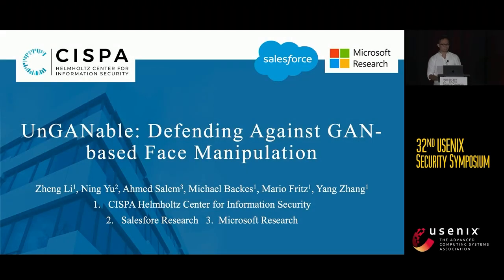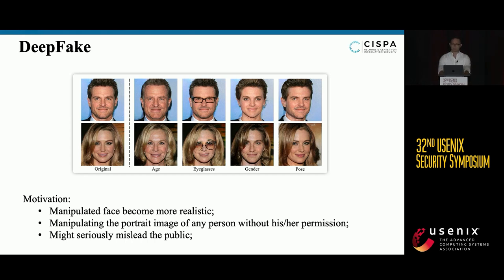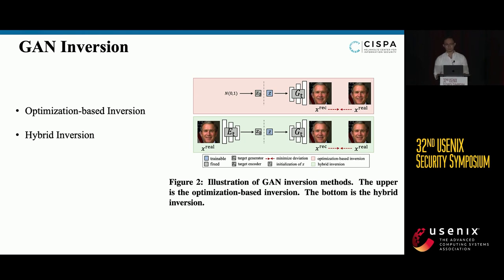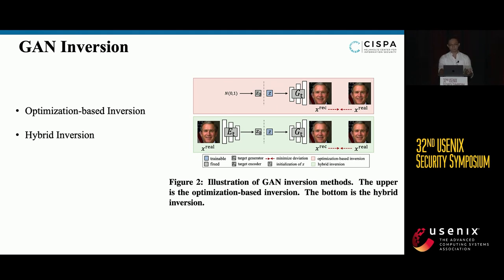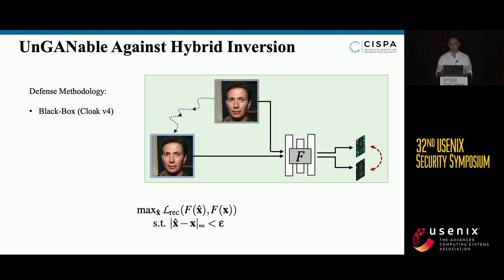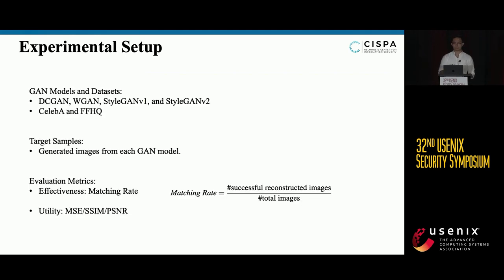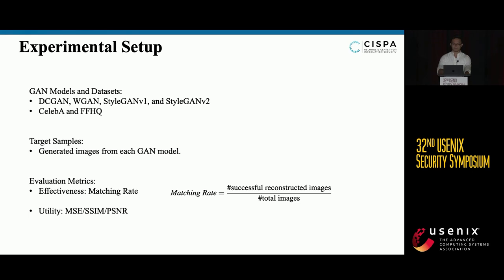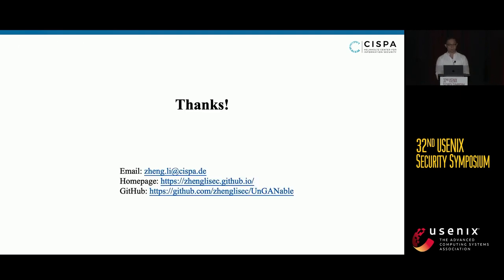USENIX Security '23 - UnGANable: Defending Against GAN-based Face Manipulation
Zheng Li, CISPA Helmholtz Center for Information Security; Ning Yu, Salesforce Research; Ahmed Salem, Microsoft Research; Michael Backes, Mario Fritz, and Yang Zhang, CISPA Helmholtz Center for Information Security

Deepfakes pose severe threats of visual misinformation to our society. One representative deepfake application is face manipulation that modifies a victim's facial attributes in an image, e.g., changing her age or hair color. The state-of-the-art face manipulation techniques rely on Generative Adversarial Networks (GANs). In this paper, we propose the first defense system, namely UnGANable, against GAN-inversion-based face manipulation.  In specific, UnGANable focuses on defending GAN inversion, an essential step for face manipulation. Its core technique is to search for alternative images (called cloaked images) around the original images (called target images) in image space.  When posted online, these cloaked images can jeopardize the GAN inversion process. We consider two state-of-the-art inversion techniques including optimization-based inversion and hybrid inversion, and design five different defenses under five scenarios depending on the defender's background knowledge. Extensive experiments on four popular GAN models trained on two benchmark face datasets show that UnGANable achieves remarkable effectiveness and utility performance, and outperforms multiple baseline methods. We further investigate four adaptive adversaries to bypass UnGANable and show that some of them are slightly effective.